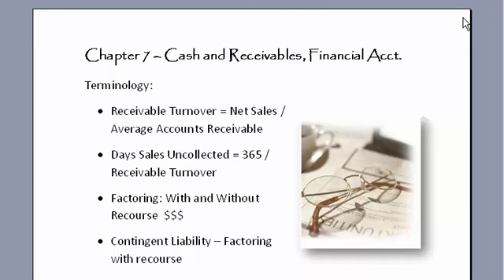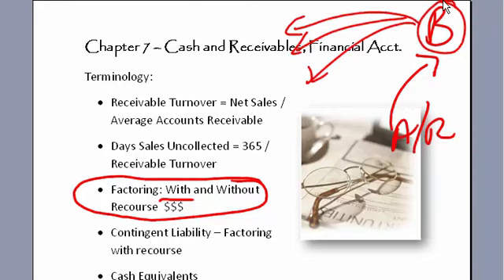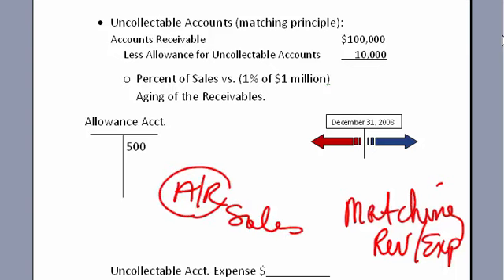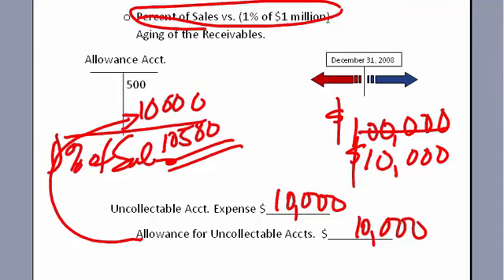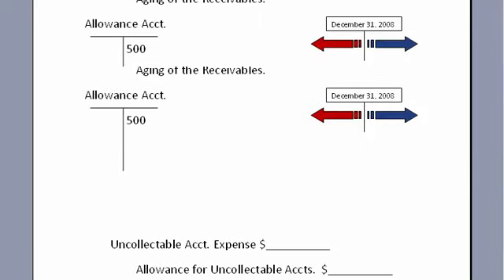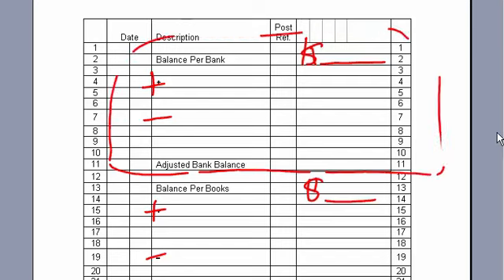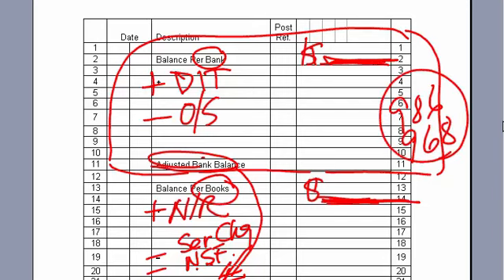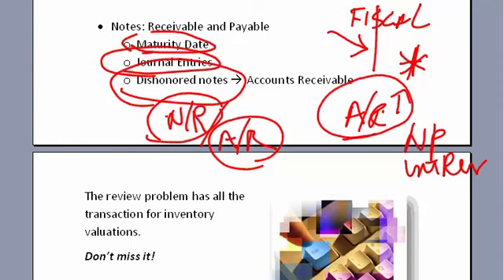Cash and Receivables